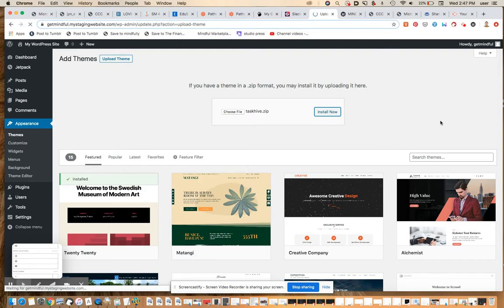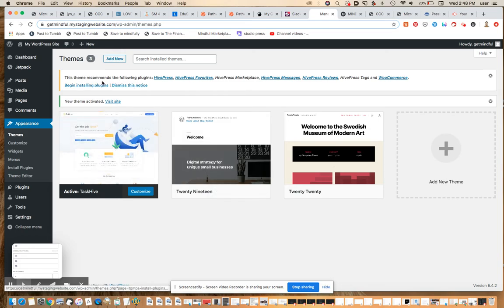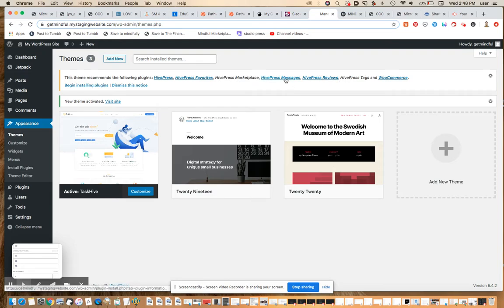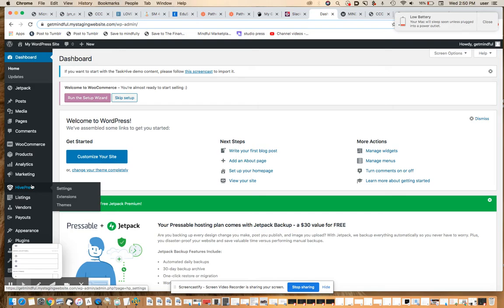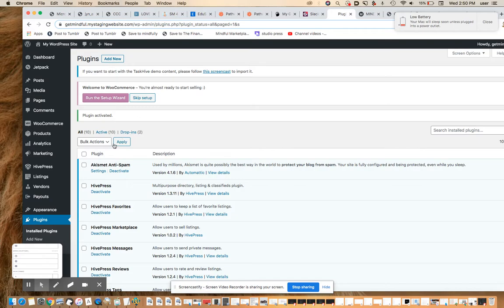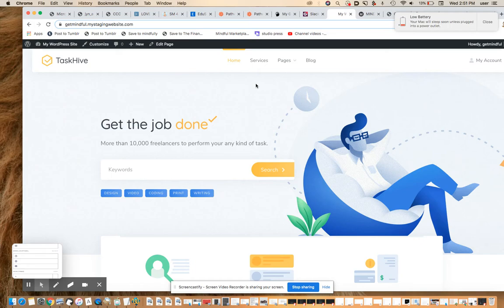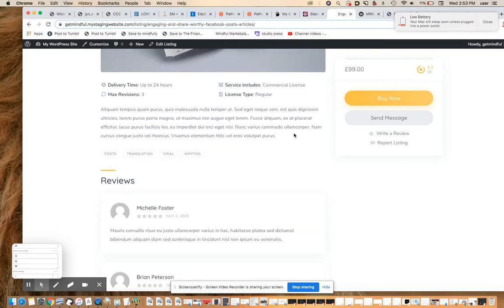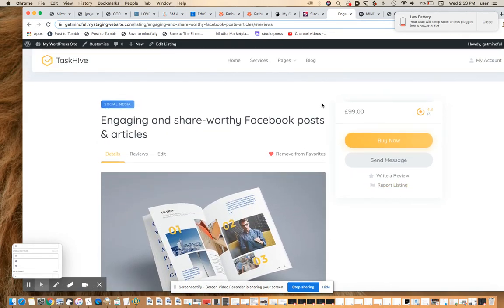Sharetribe Alternative for Building a Marketplace on Wordpress (I Prefer Over Mylisting & Listify)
- building a WP based community?  Join our course, here!